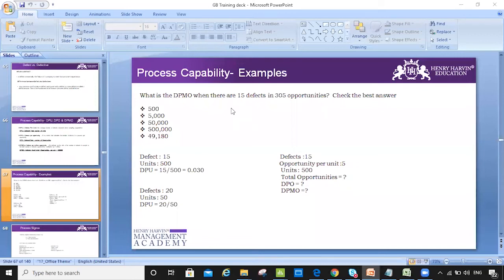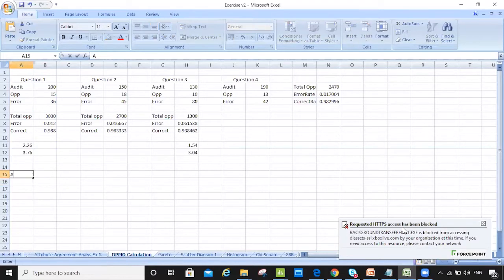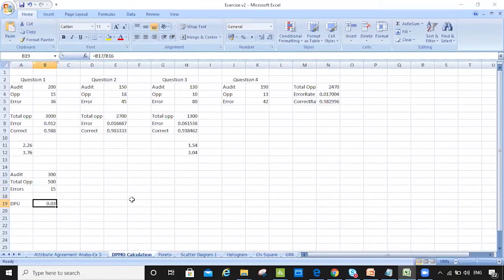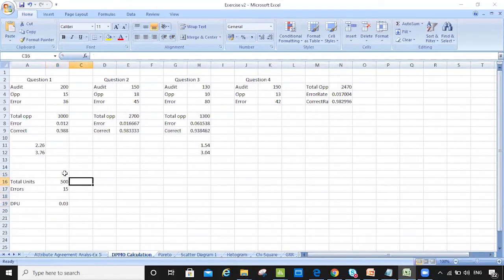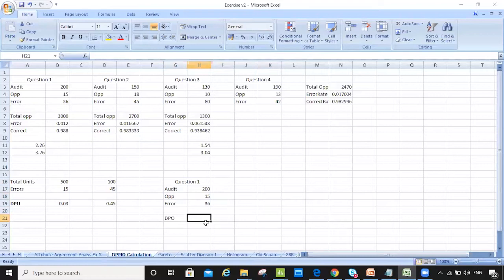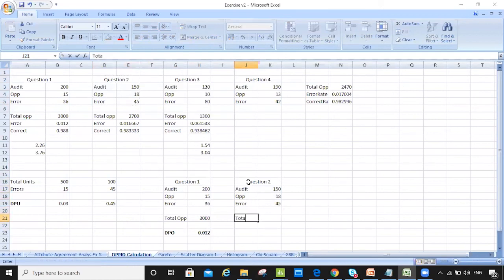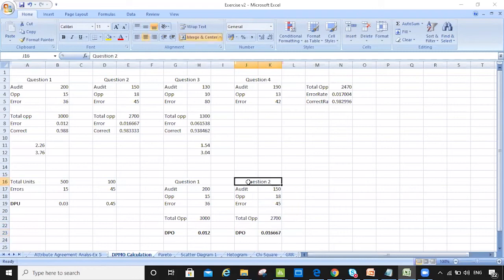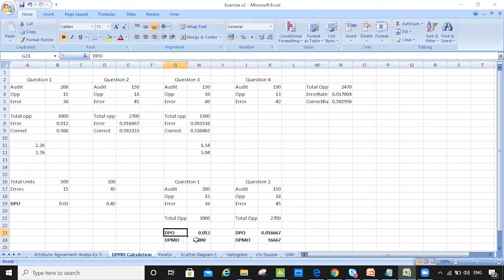Six Sigma Process Capability Example | Six Sigma Black Belt Tutorial For Beginners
This Henry Harvin video on “Six Sigma Process Capability Example”   is a complete Six Sigma Process Capability Exampletutorial for beginners who want to learn Six Sigma Process Capability. Cp and Cpk are considered short-term potential capability measures for a process. In Six Sigma we want to describe processes quality in terms of sigma because this gives us an easy way to talk about how capable different processes are using a common mathematical framework.
Process capability is defined as a statistical measure of the inherent process variability of a given characteristic. You can use a process-capability study to assess the ability of a process to meet specifications. Cp and Cpk show how capable a process is of meeting its specification limits, used with continuous data.
So, if you want to learn Six Sigma Process Capability go with Henry Harvin.

Key Features:

✅  Recognised Certification
✅  Integrated Curriculum